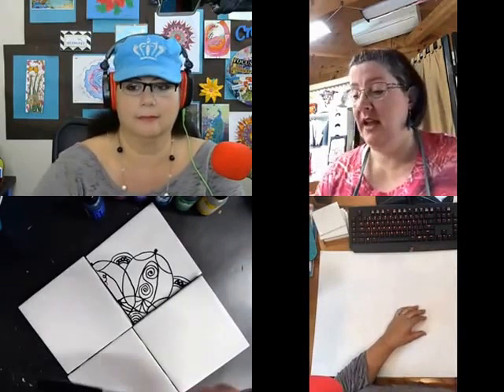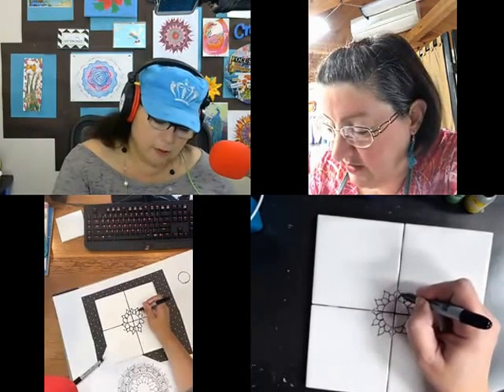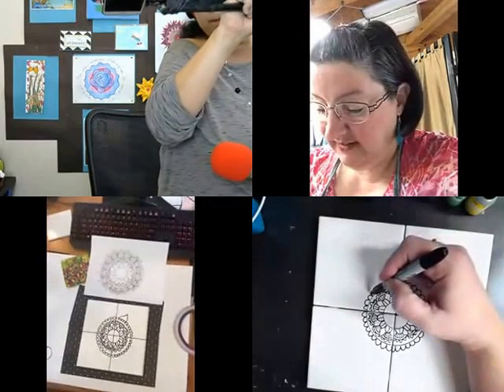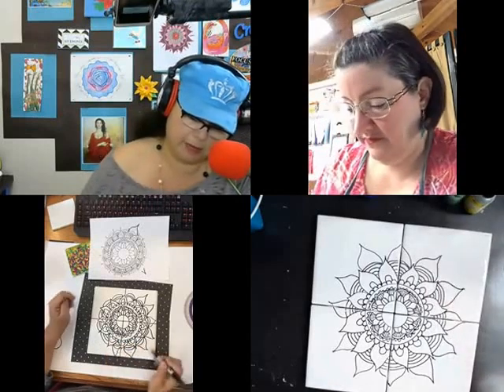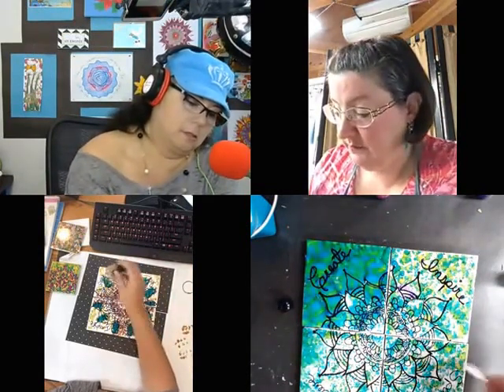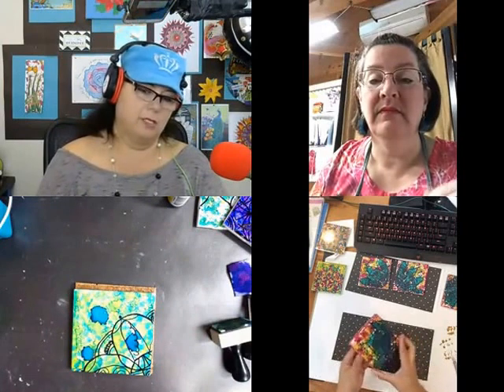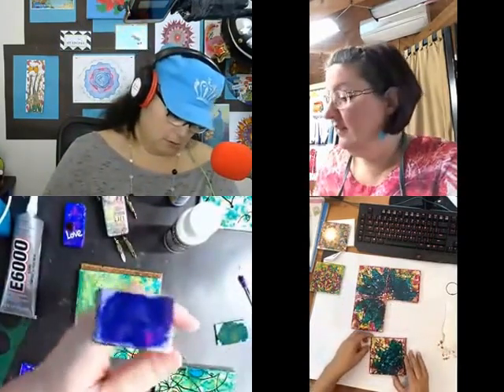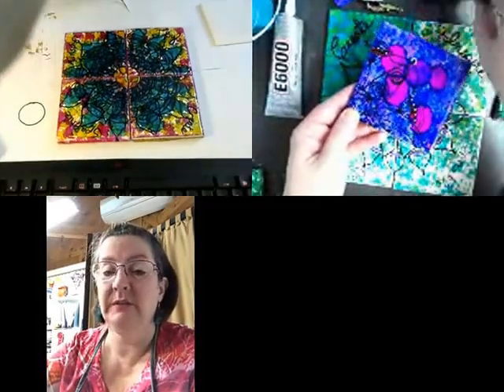Paint with Heart Episode 2 Coasting with Alcohol Tiles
Episode Two: Decorative Tiles. The one where Melissa shows Cindy how to draw a mandala, and Cindy shows Melissa how to use alcohol inks to make a gorgeous effect on a glossy ceramic tile. This results in creating  something useful and beautiful bringing their talents together to inspire others.